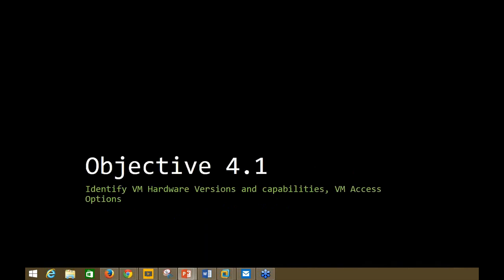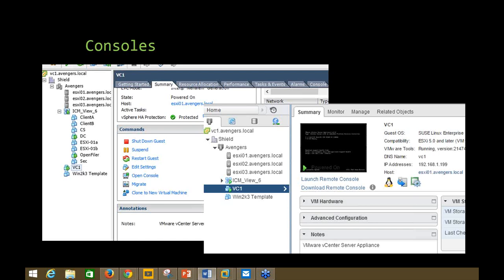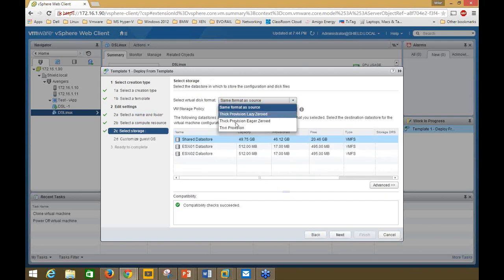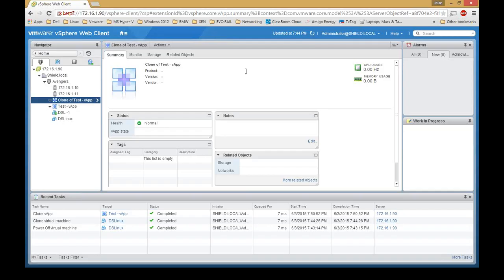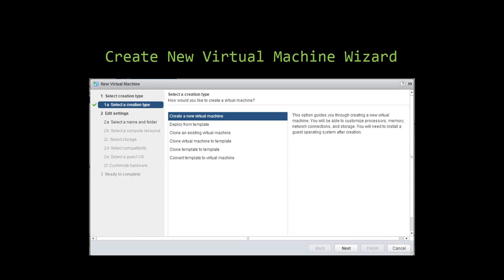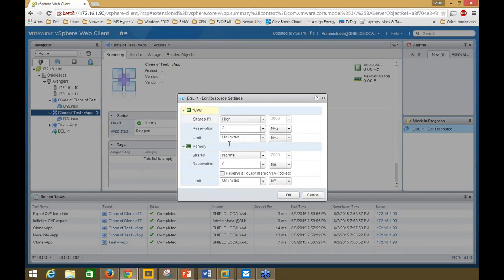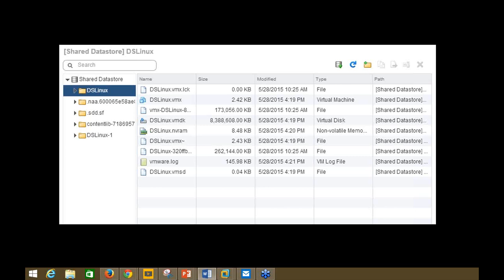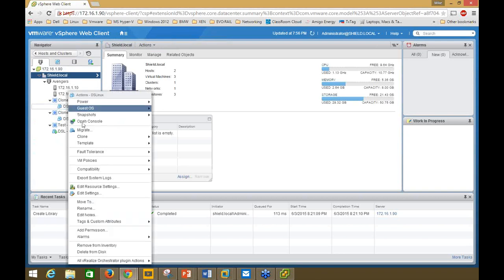vBrownBag Follow-Up VCP6 Foundation Exam Section 4 with Mike Wilson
In this episode, Mike Wilson reviews section 2 of the VCP6 Foundation Exam blueprint, focusing on networking.

Objective 4.1
- Identify VM hardware versions and capabilities, VM access options (console, etc)
- Demo includes create/configure templates and customization specs, edit virtual machines, deploy virtual machines and vApps
Objective 4.2
- Identify vApp use cases and requirements
- Demo includes create/clone/export vApps, add objects to vApp and configure vApp settings
Objective 4.3
- Identify options to create/clone VMs
- Discuss how shares, reservations, limits work and use cases
- Demo includes configuration of VM options including shares and reservations
Objective 4.4
- Identify files and location options used by virtual machines
- Demo includes configuring IP pools, creating a content library

You can find Mike on Twitter @IT_Muscle